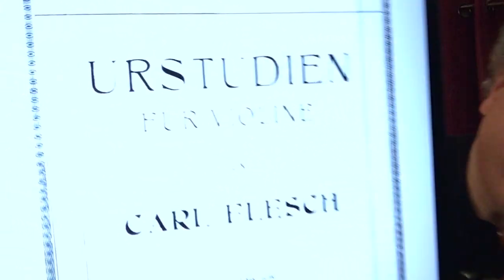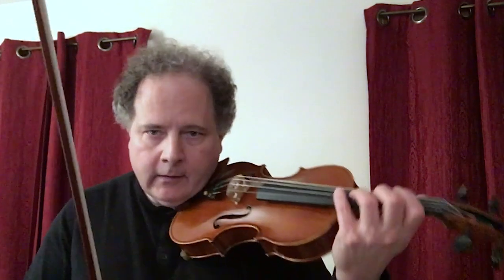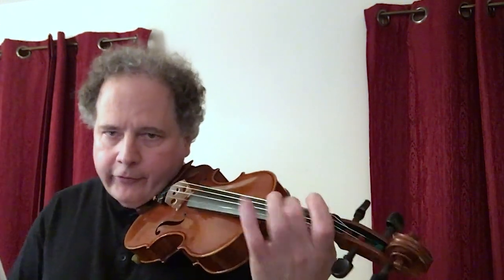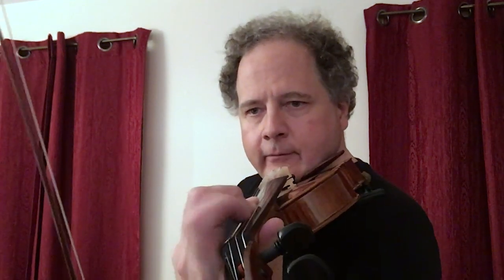Victor Romanul - Heifetz s secret left hand exercise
BSO Violinist Victor Romanul shares some of the exercises that are key to his daily practice. Part 3: Heifetz' secret left hand exercise!

Follow us on all of our social channels!

Find many more online musical resources like this one